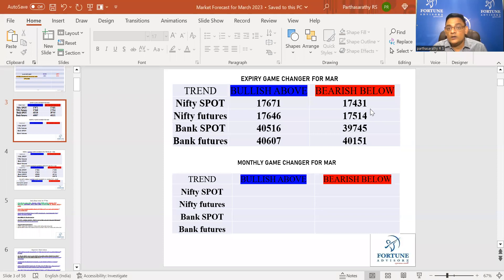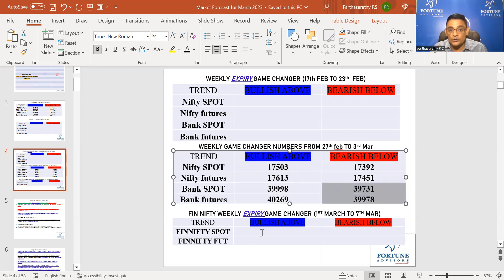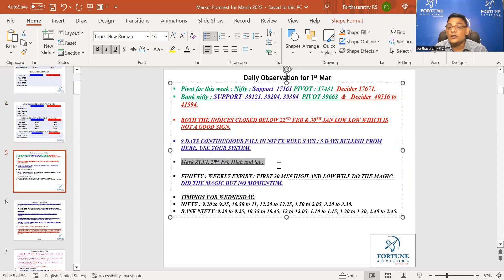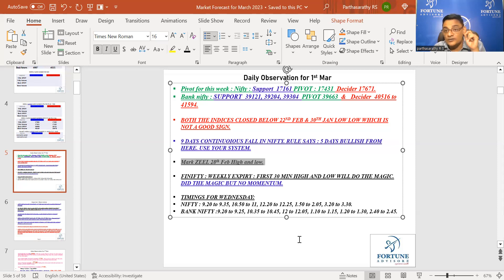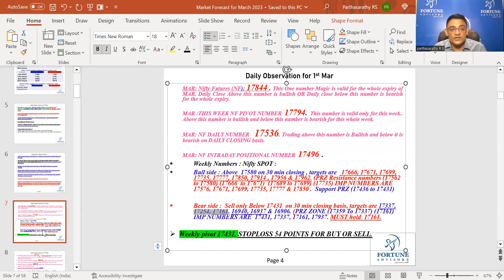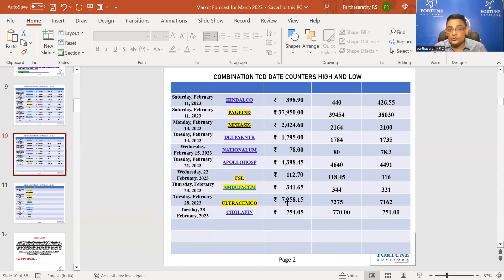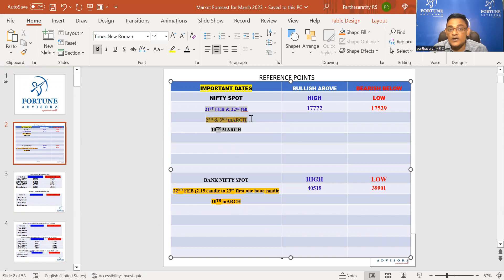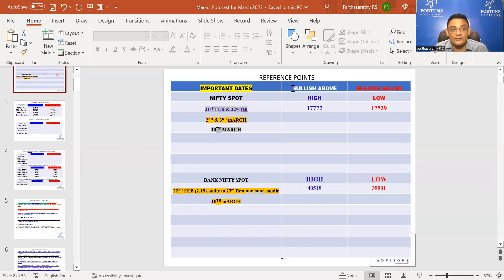DAILY FORECAST FOR 1ST MARCH.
TOPICS COVERED ARE NIFTY BANKNIFTY.
IMP NUMBERS AND INTRADAY TIMINGS GIVEN.
INCLUDED STOCKS TO WATCH TOMM BASED ON TIME.